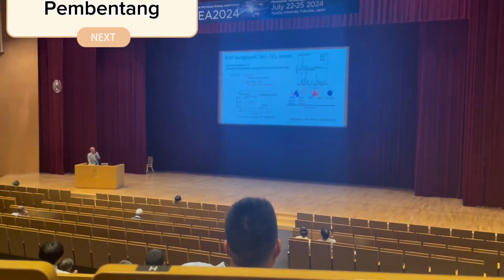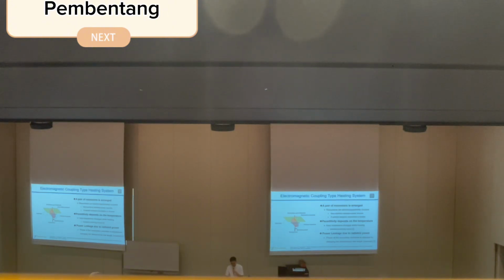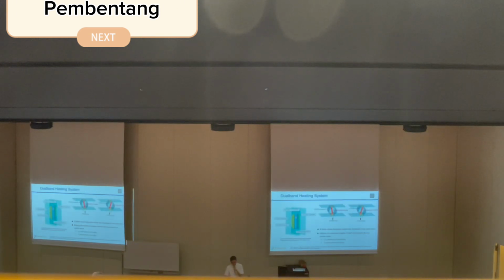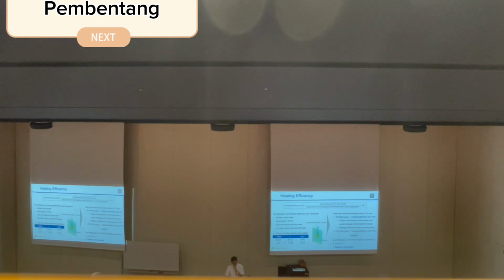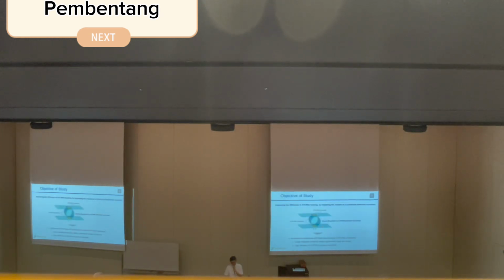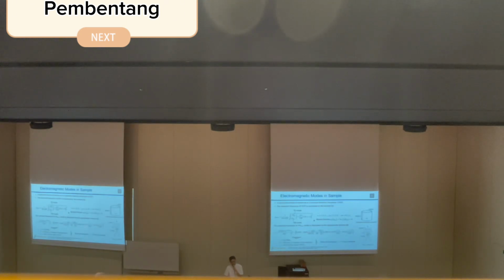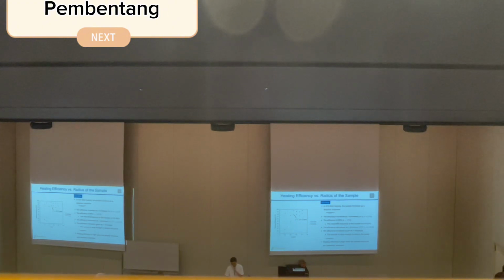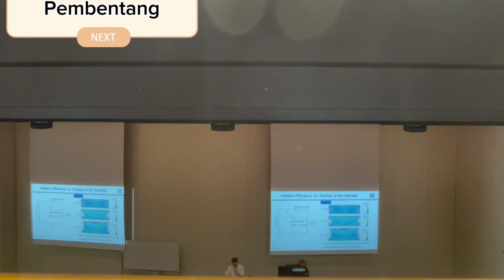SEMINAR SAINS DAN TEKNOLOGI INOVASI TENAGA DARI GELOMBANG MIKRO OVEN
Seminar adalah sebuah acara atau pertemuan yang biasanya dilakukan untuk tujuan pembelajaran atau profesional. Semasa seminar dilaksanakan, peserta akan mendengar pembentangan atau ceramah dari seorang penceramah yang berkongsi ilmu ataupun seorang yang hadir bagi membentang kertas kerja semasa seminar. Selepas selesai pembentangan selalunya akan diadakan sesi pertanyaan dan juga pemberian jawapan sebelum sesi sesebuah pembentangan itu selesai. Seminar biasanya dalam kontek berkisar akademik, penyelidikan sains, latihan profesional serta yang menimbulkan sesuatu kajian terperinci berkisar mengenai sains teknologi dan inovasi.

Tujuan utama seminar adalah untuk berkongsi ilmu, menambahkan ilmu pengetahuan dan pemahaman dalam sesebuah kajian ataupun topik yang dibincangkan dan yang lebih penting adalah menjalinkan komunikasi antara peserta seminar dan juga pembentang serta memperhebatkan jalinan kerjasama di antara sesebuah pihak secara bersemuka dan juga pada sesuatu masa tertentu melalui kaedah maya (Zoom).  Selalunya kehadiran peserta ataupun pembentang adalah dari pihak akademik, firma, penyelidik, serta orang perseorangan yang cenderung kepada sebuah seminar ataupun tajuk topik yang dibincangkan.